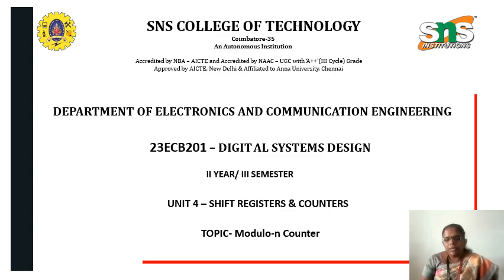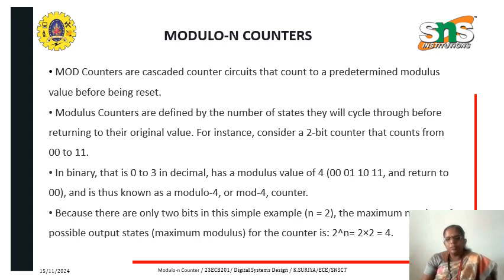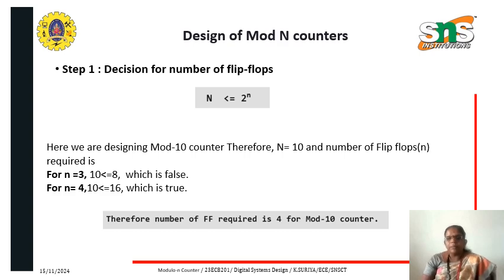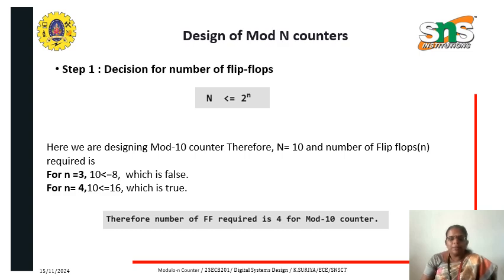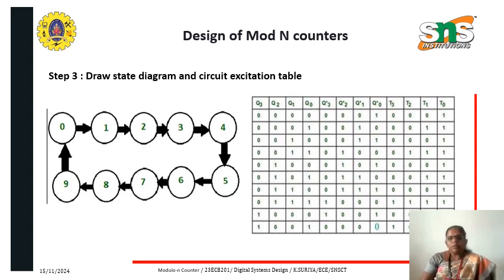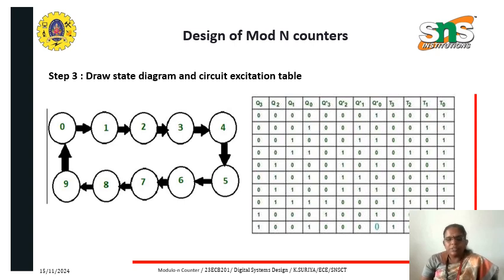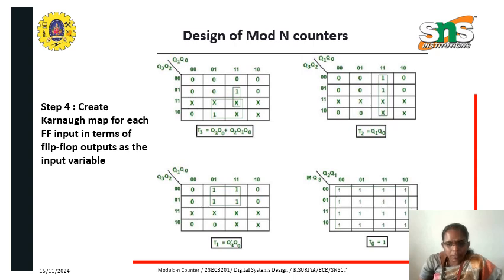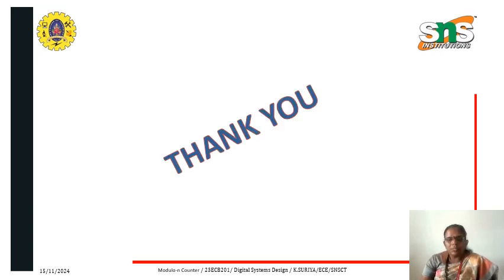Modulo n Counter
A Modulus-N Counter is a counter in which N represents the number of states present. N = 2n(2 raised to power n), where ‘n’ is the number of flip-flops required to design the modulus-M counter. MOD Counters are cascaded counter circuits that count to a predetermined modulus value before being reset.